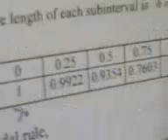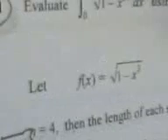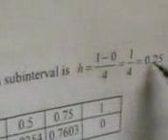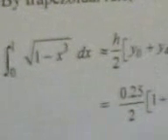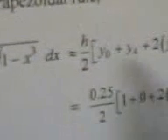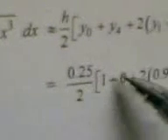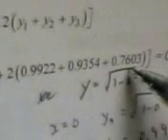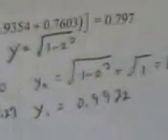DEEE 2B21 9/11